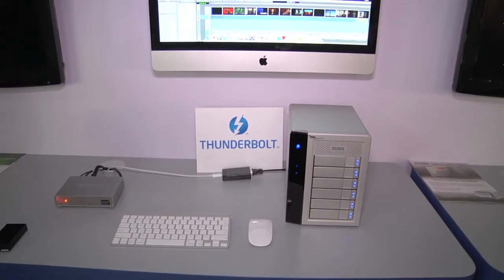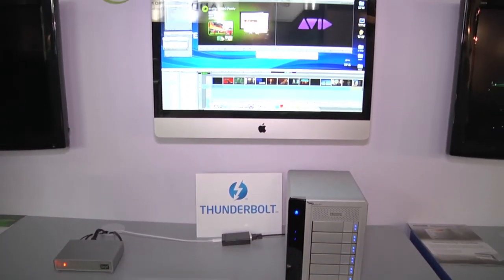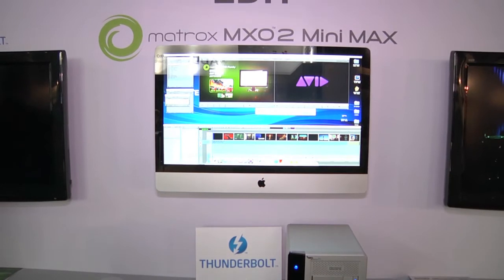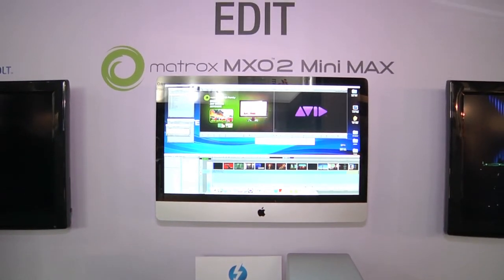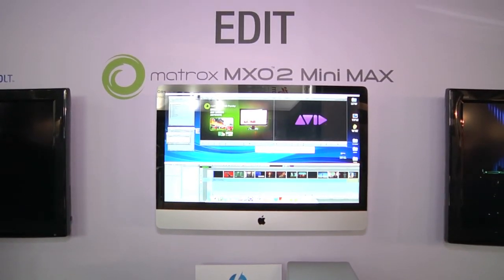Professional Monitoring and Mobile Editing using Thunderbolt with Matrox - Avid at IBC 2011